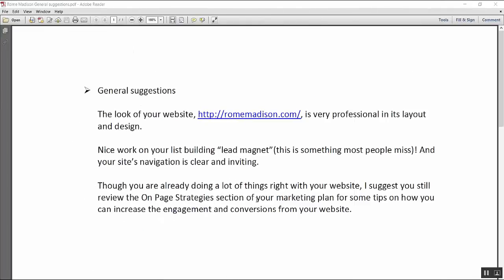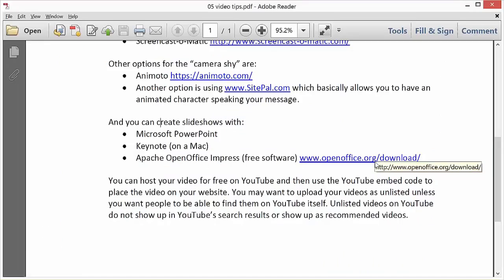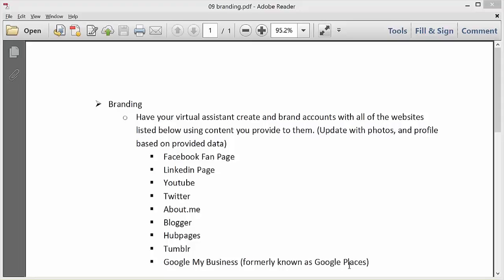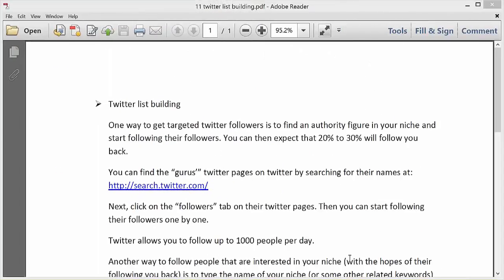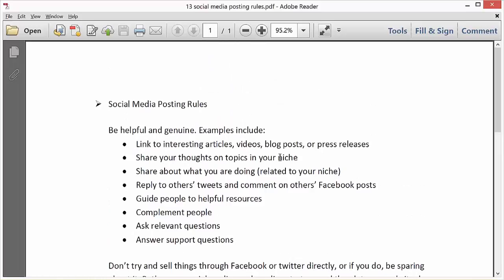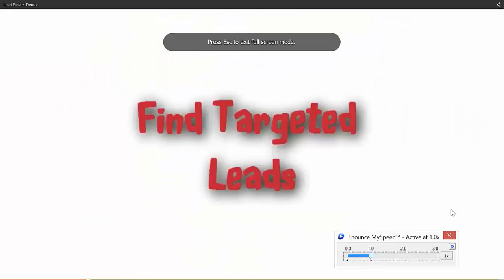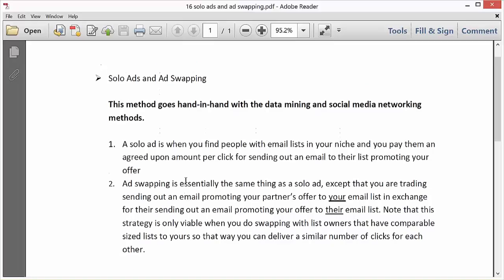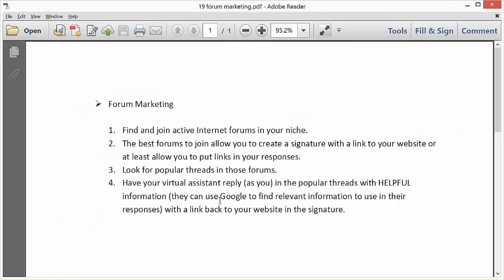Rome Madison video